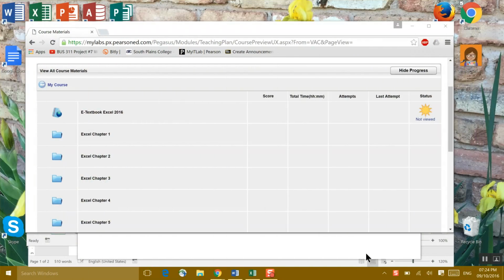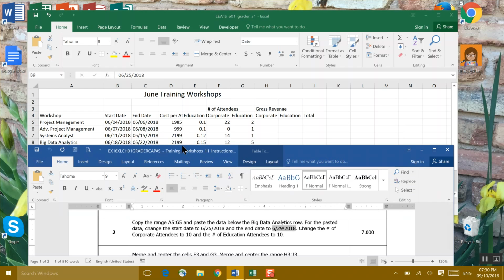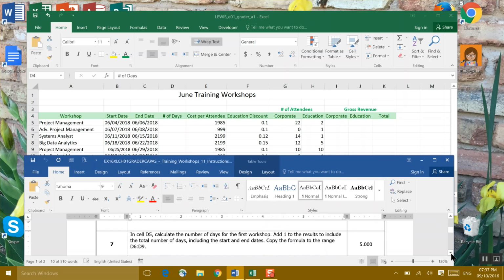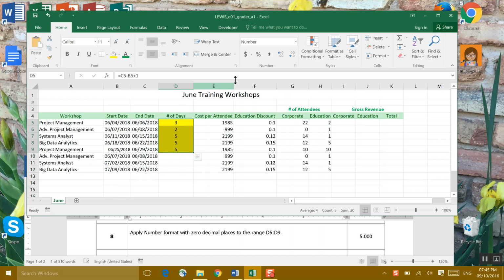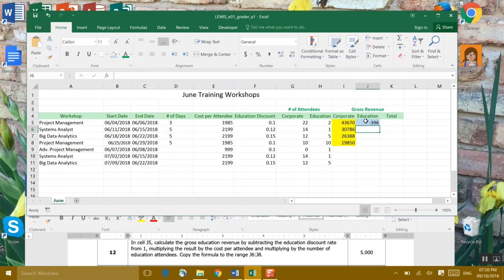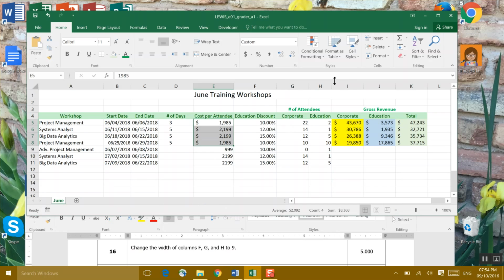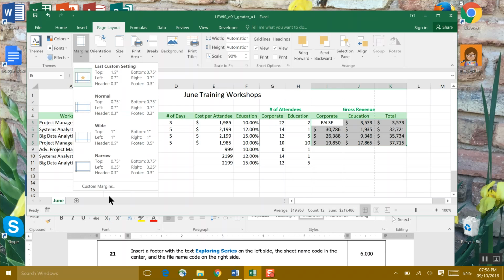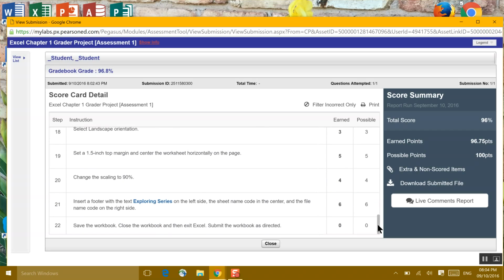Excel Chapter 1